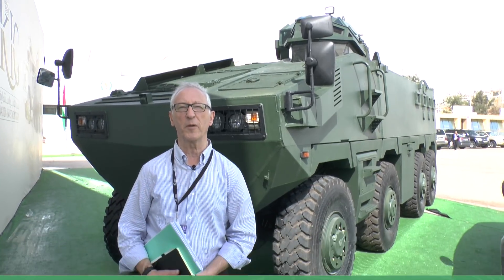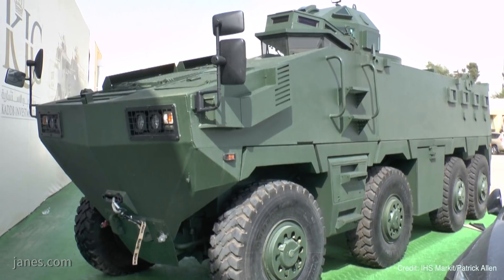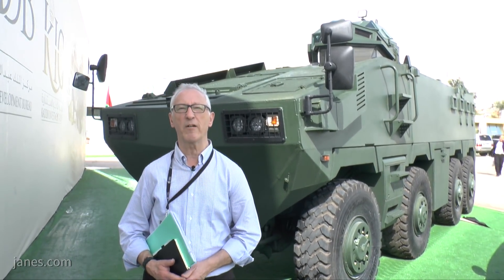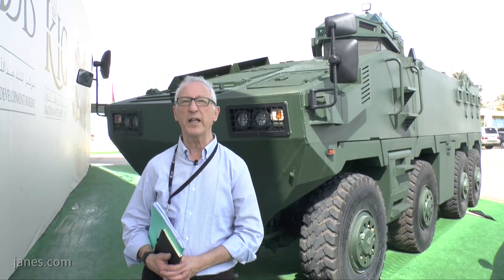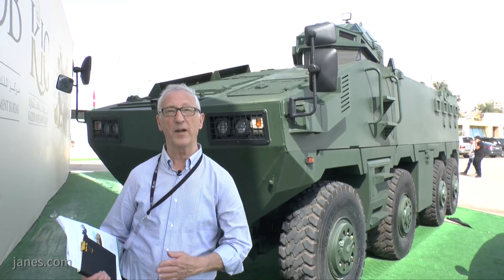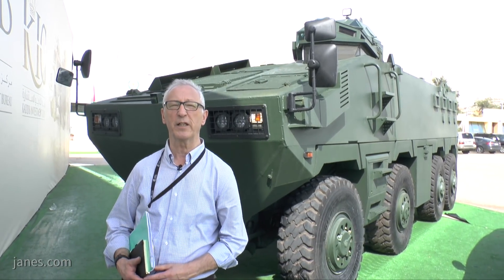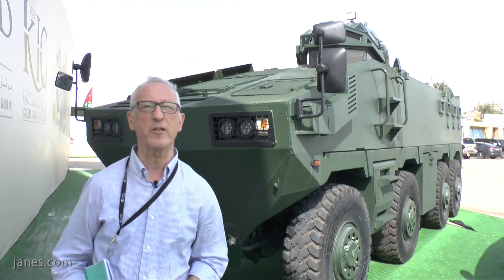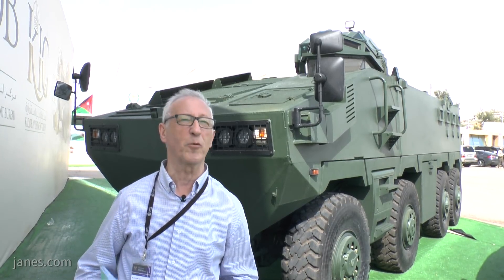SOFEX 2018: KADDB Al Mared 8x8 - The largest AFV built in Jordan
Christopher F Foss gives us an overview of KADDB's latest Al-Mared (8x8) armoured fighting vehicle (AFV) in the armoured personnel carrier (APC) configuration. The Al-Mared is the largest wheeled AFV to be developed by KADDB and complements its Al- Wahsh (4x4), which is already in production and service in Jordan.